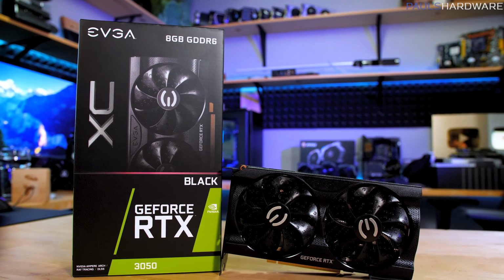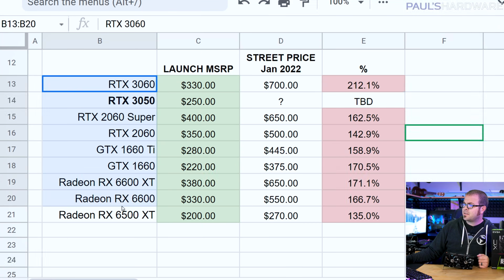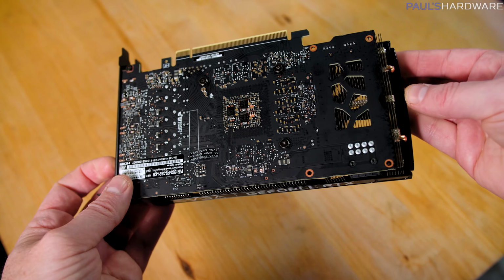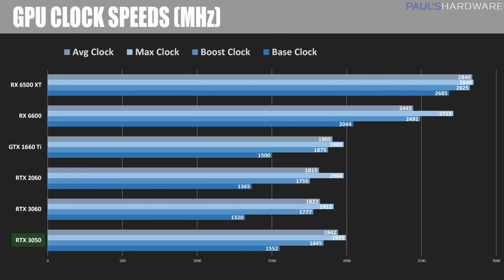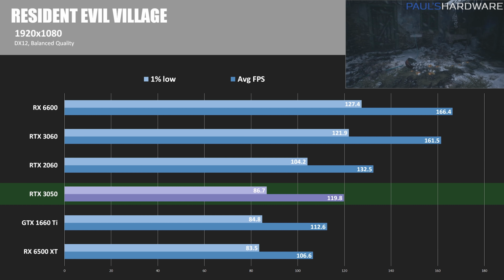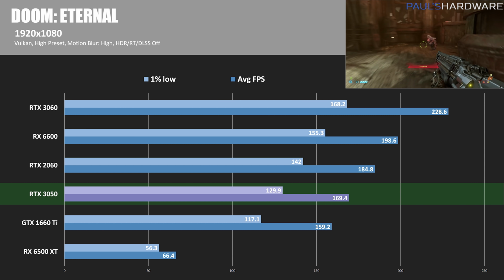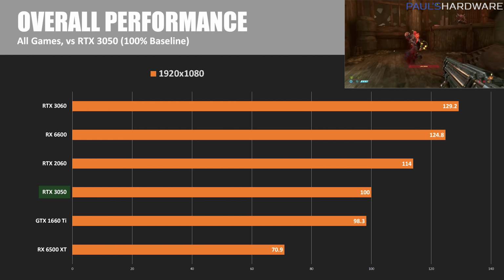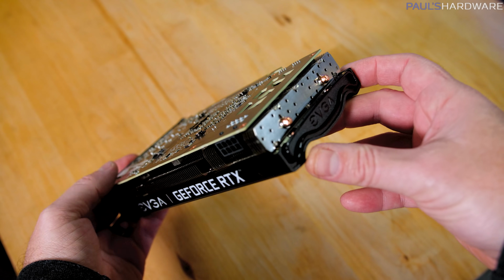Cheapest 30-series GPU: NVIDIA RTX 3050 Benchmarks & Review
► TIMESTAMPS
0:00 Intro
1:10 The Budget Gaming GPU Situation...
3:17 Closer Look: NVIDIA RTX 3050, EVGA XC Black Edition
4:42 Comparison Spec Chart and Test Bed Setup
6:01 Clock Speeds
6:41 BENCHMARKS
11:17 GPU Temps
12:01 Benchmarks Summary - Overall Performance
13:00 Closing Thoughts

:::Send Me Stuff:::
Paul's Hardware